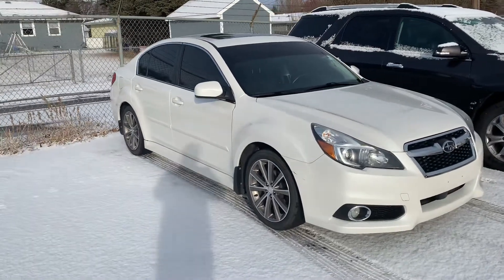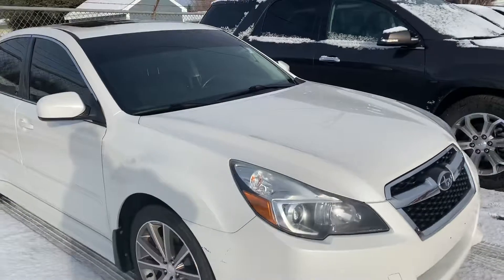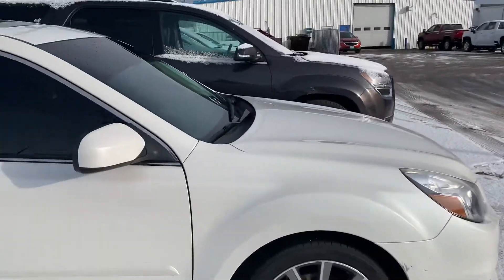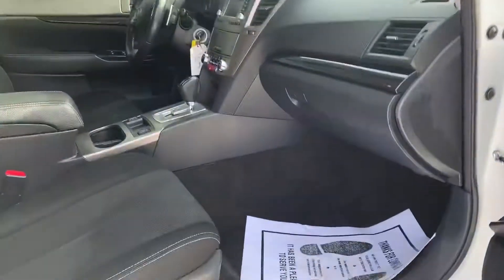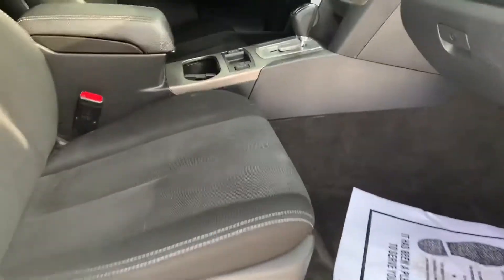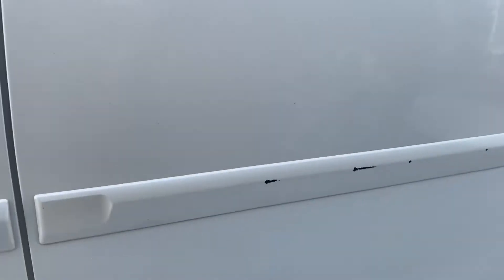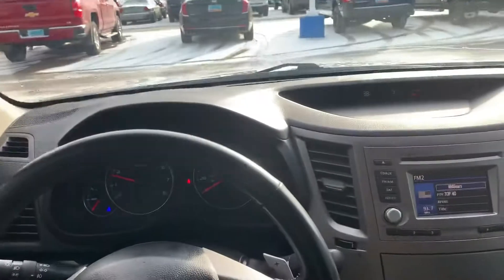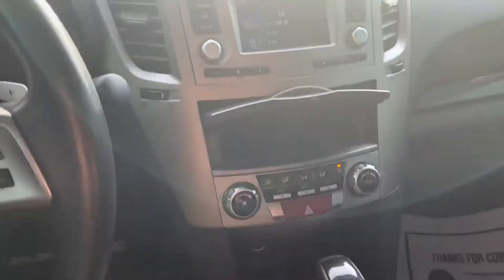2014 Subaru Legacy 2.5i AWD